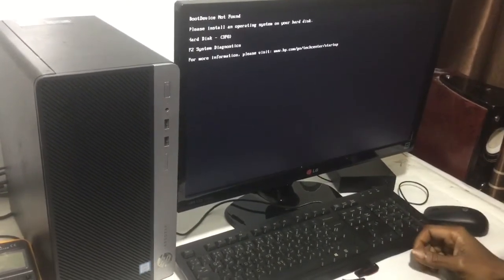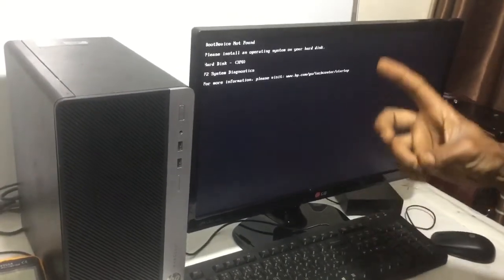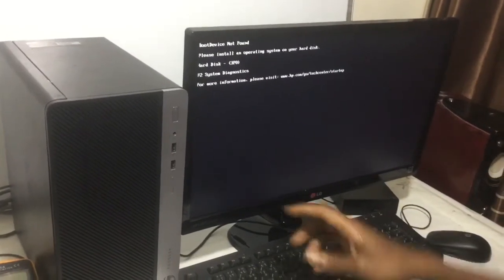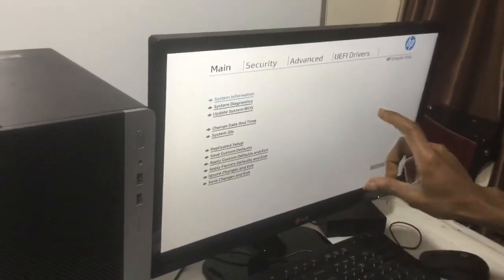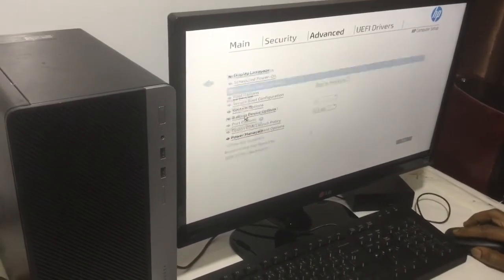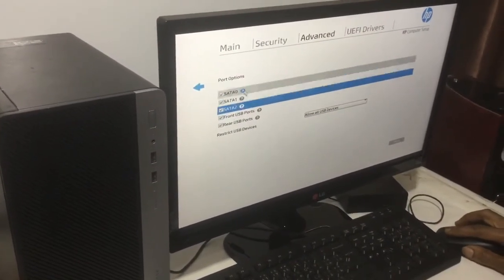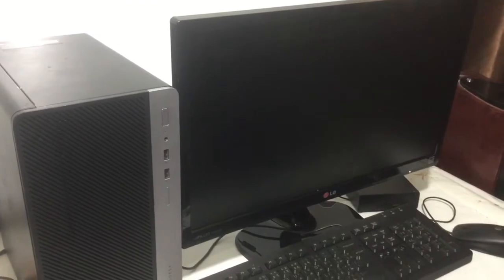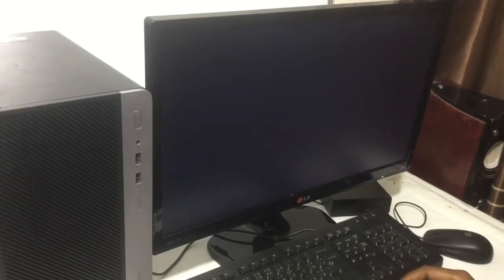Hp ProDesk Fix - Boot Device Not Found - Hard Disk (3F0) windows11 bootmenu bootable 100% Works